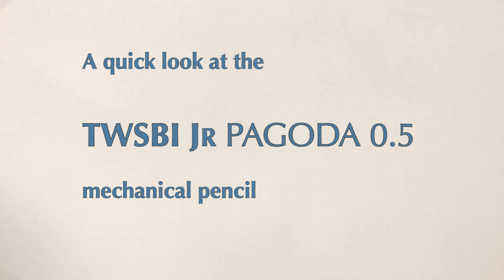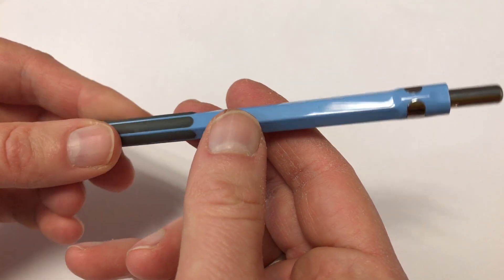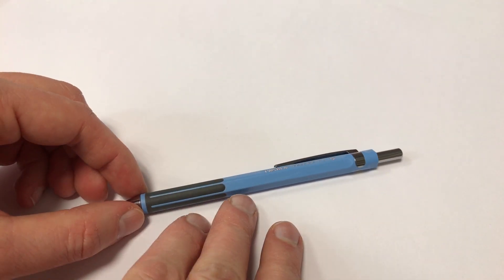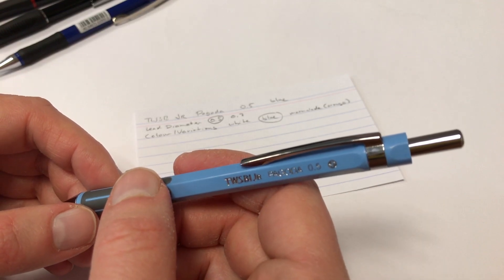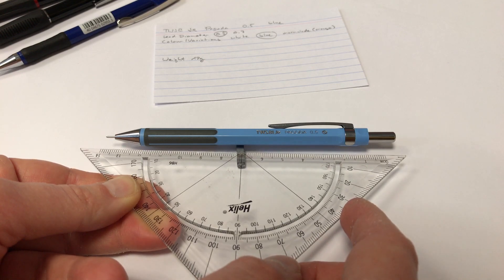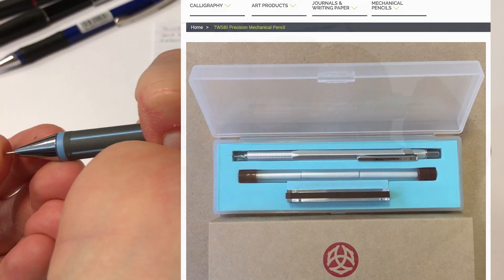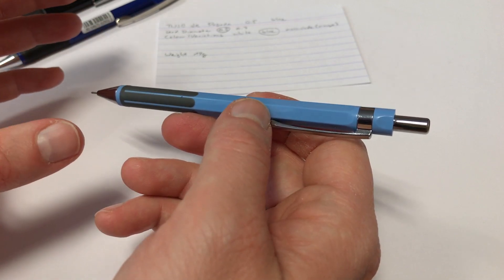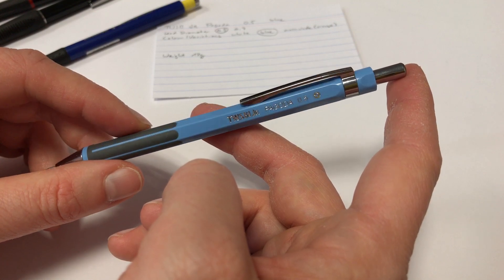A quick look at the TWSBI Jr Pagoda 0.5 mechanical pencil